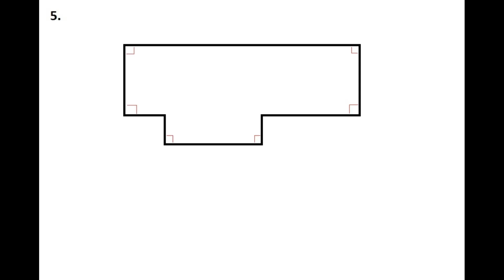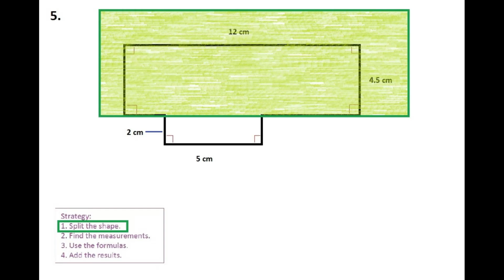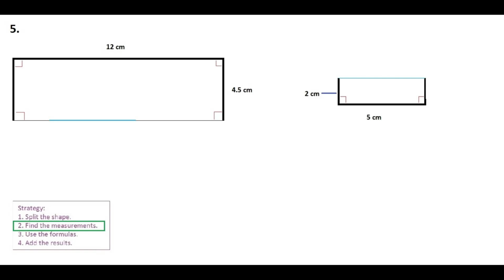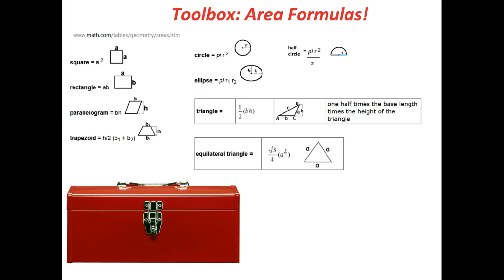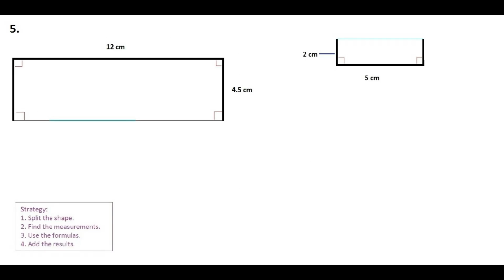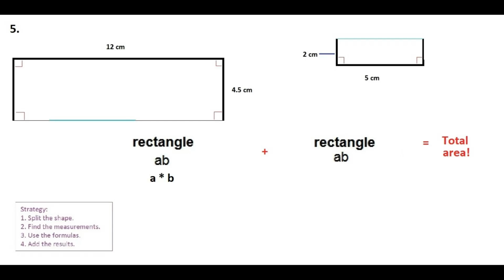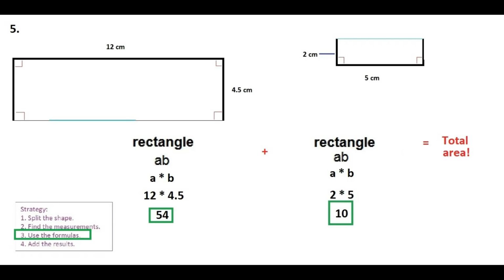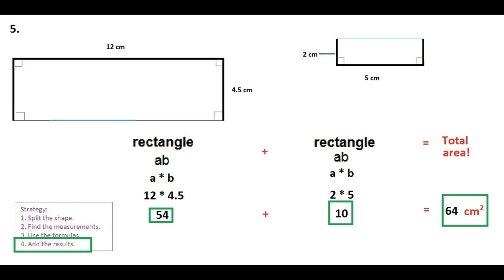5 Minutes of Math- 21Feb2018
Today's topic: Area of Composite Shapes- Part 1 for 2/21/18